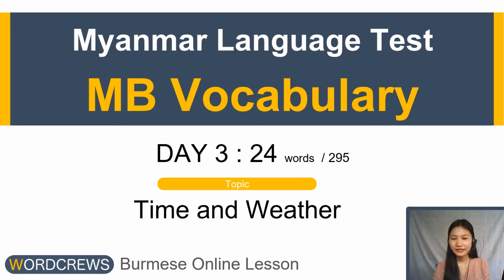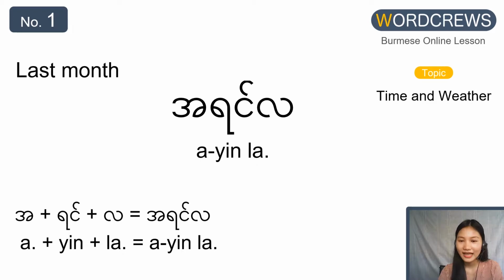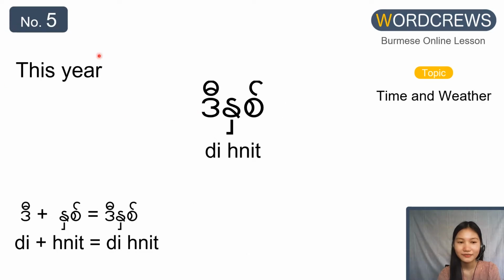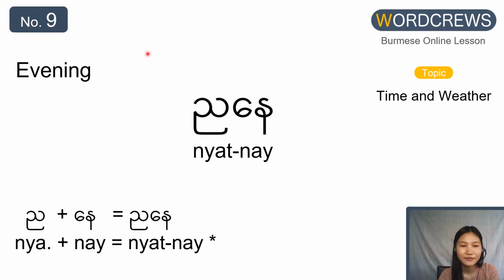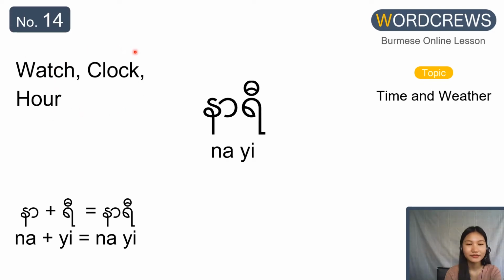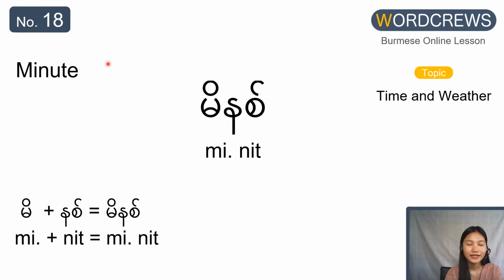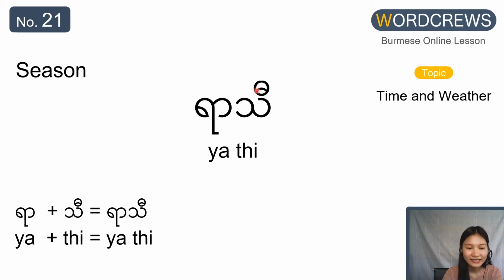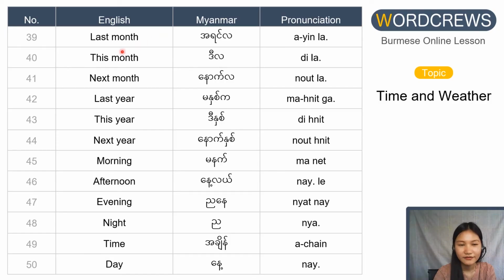[Day 3] Burmese vocabulary practice - Time and Weather - MB level : Myanmar Language Test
Let's Learn Burmese vocabulary for MLT MB level (Beginner) !
Day 3 :  Time and Weather
Level : MB (Beginner level)  *Following  MLT

--- WORDCREWS Burmese Online Lesson ---

[ 1 on 1 video chat lesson]

 Course & Fee ↓↓

【Course】Myanmar Language test (MB level preparation course)
【Fee】150 USD（12 weeks）
【Lesson & Test】
・30 Lessons （25 mins/ lesson       *50 mins/lesson for Day 27-29)
・*Be able to take lesson and test more than 2 times
Check more details of MB preparation course contents

【Course】Beginner
【Fee】150 USD（12 weeks）
【Lesson & Test】
・30 Lessons（30 topics + 240 Vocabulary）
・Check more details of beginner course contents

【Course】Alphabet
【Fee】150 USD（12 weeks）
【Lesson & Test】
・30 Lessons ( All Burmese alphabets)
Check more details of alphabet course contents

【Course】Pre-intermediate
【Fee】150 USD（12 weeks）
【Lesson & Test】
Check more details of Pre-intermediate course contents